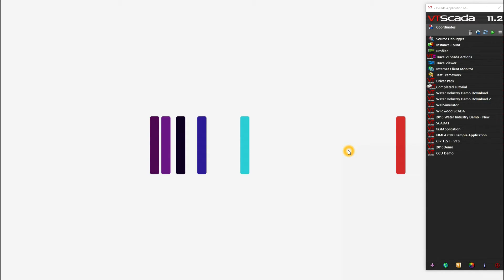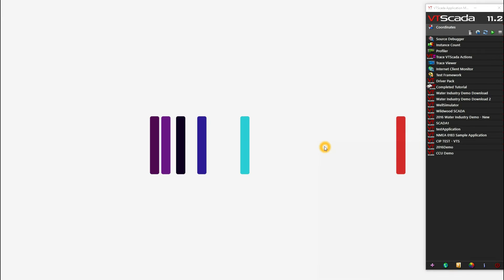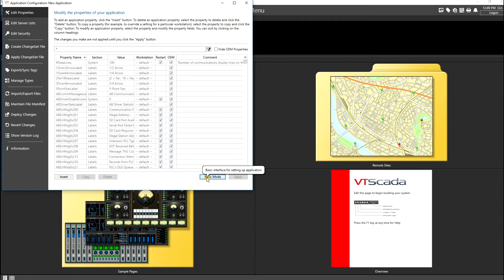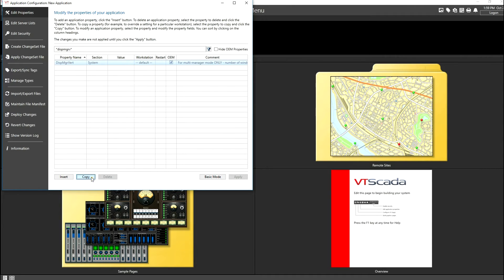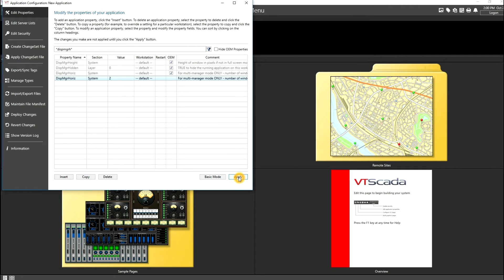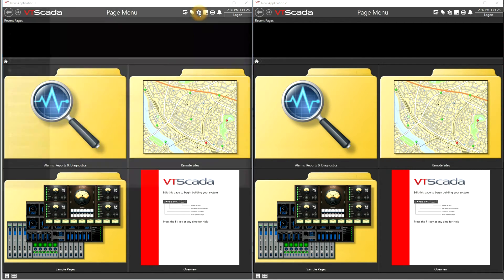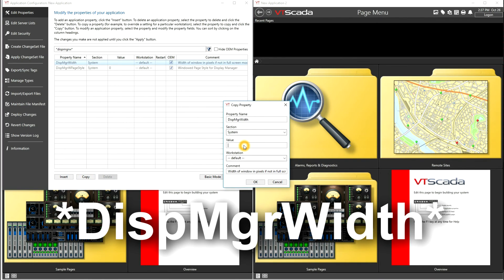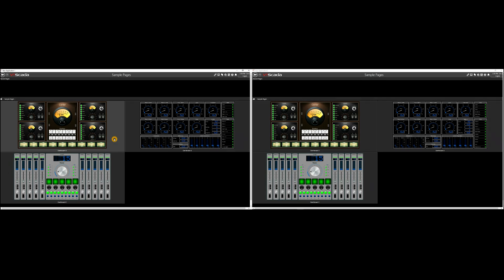VTScada Tutorial - Configuring Multiple Monitors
This video provides a quick guide to configuring a VTScada application for use with a multiple monitor setup. This video was created for VTScada version 11.2 in 2016-10.

Instructions can also be found in the VTScada Help System.